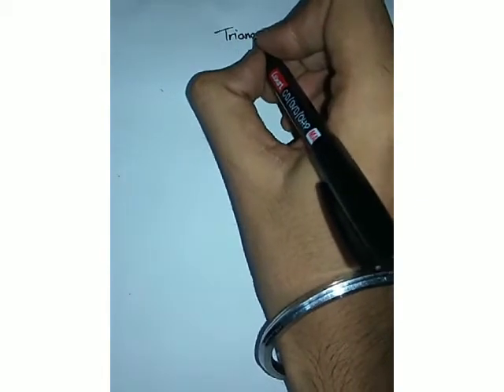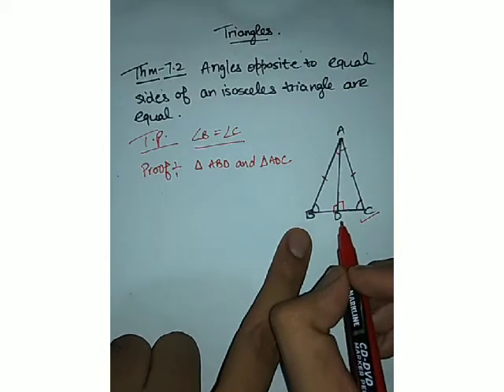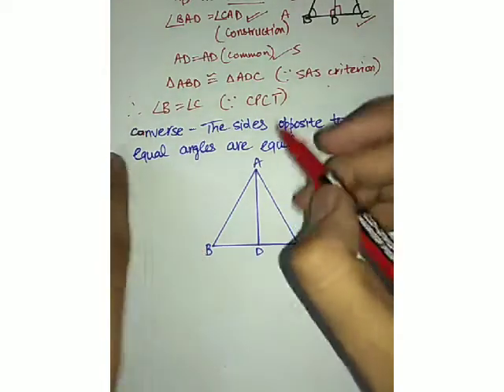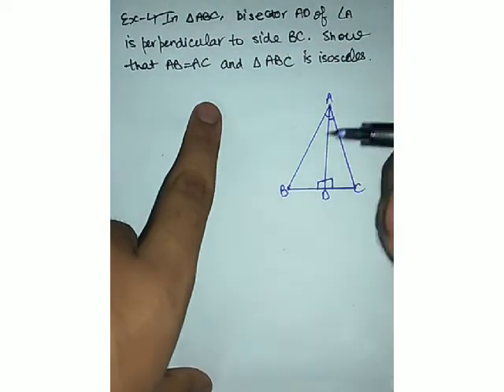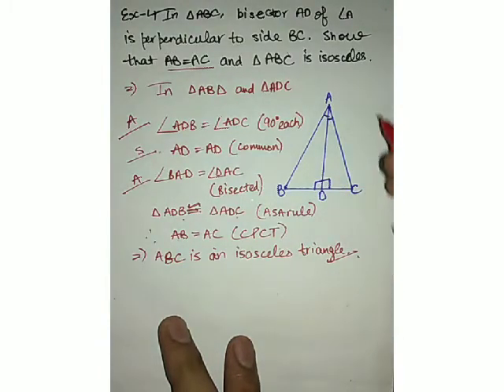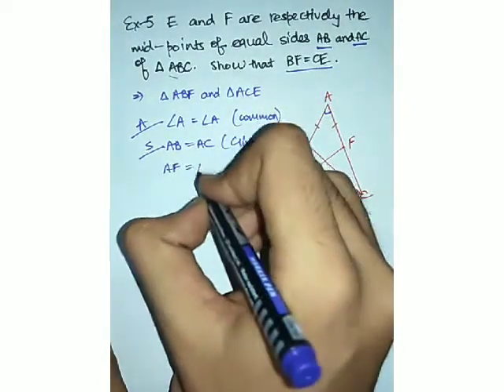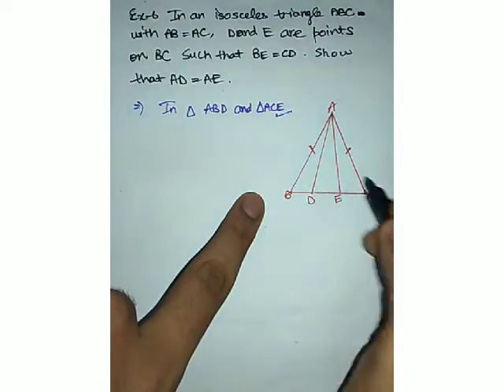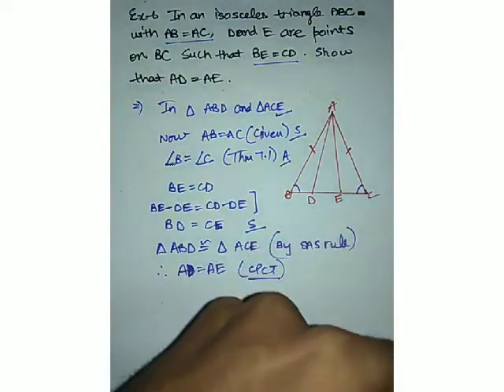9th class | TRIANGLES | THEOREM ON ISOSCELES TRIANGLE WITH EXAMPLES | ex-7.2 | examples 4-6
Theorem related to isocseles triangle is explained in an easy way in this video. The related examples of 7.2 exercise from NCERT book are also explained. Hope you find it interesting and useful...!!!